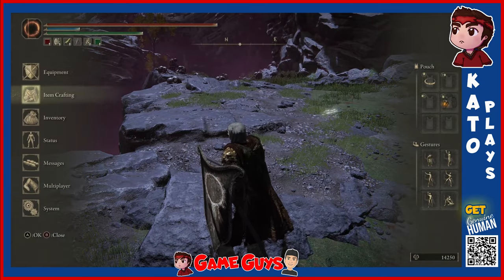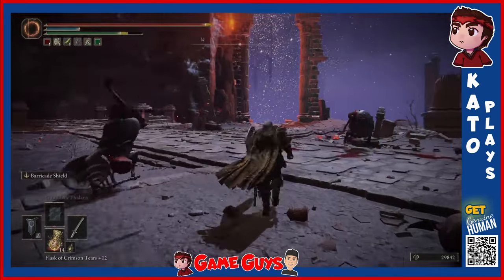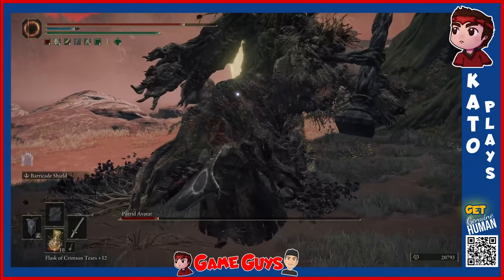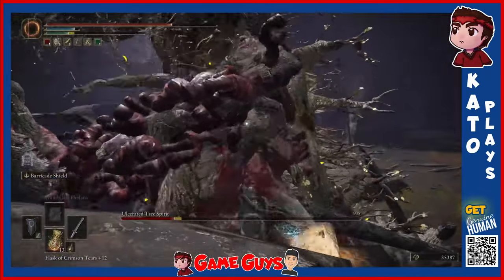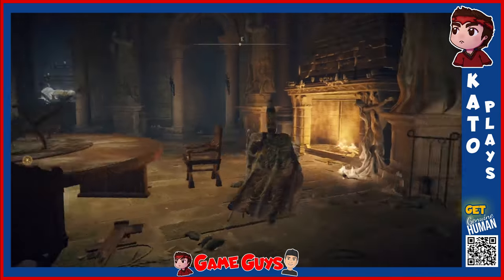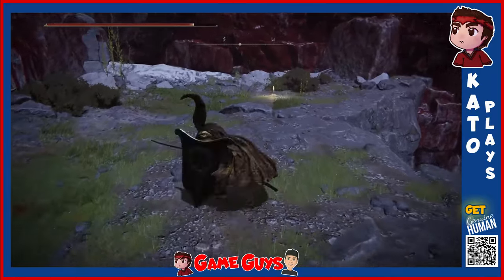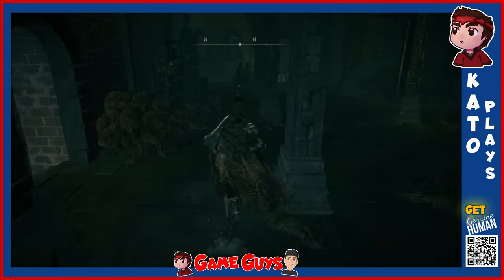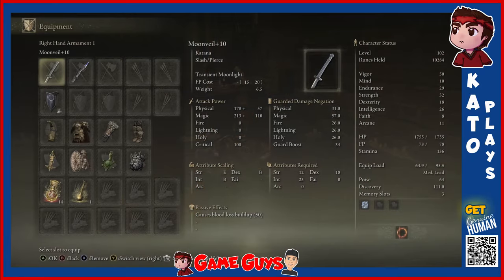Perfect Build for Elden Ring DLC - Part 23